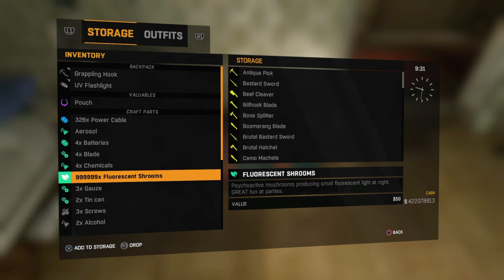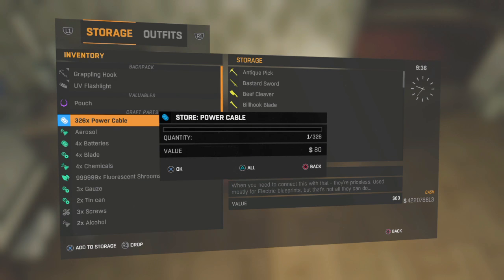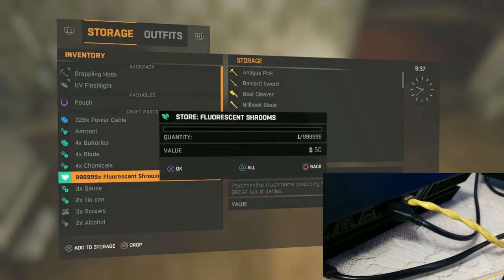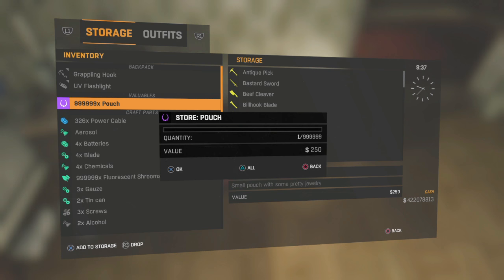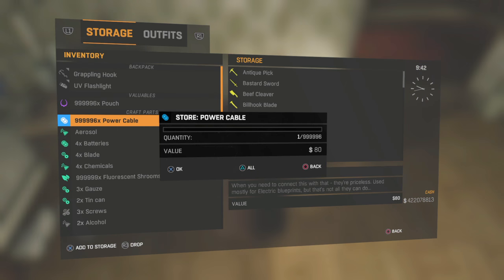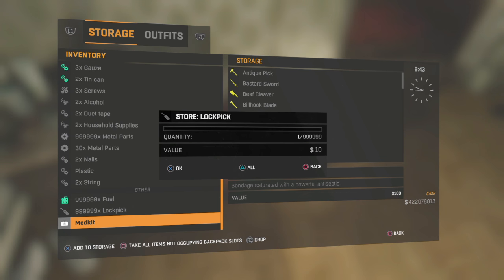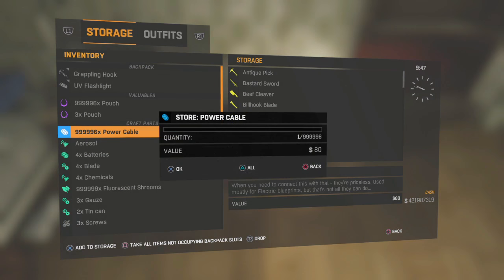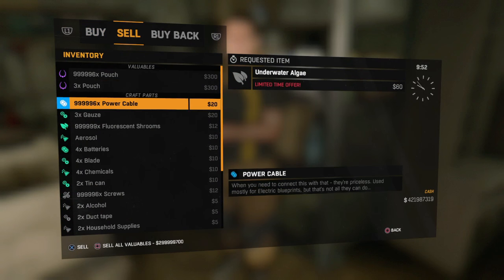Dying Light Duplication Glitch - How To Make X99999 Items Using Ethernet Cord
So Guys I Made This Video For Those People Who Have A Ethernet Cord ... This Glitch Allows You To Stack Anything In The Game Like Medikits And Disaster Relief Packages ... Watch Video For More Instructions -